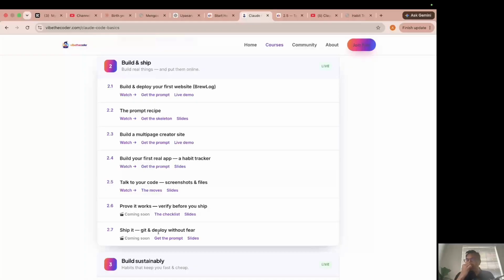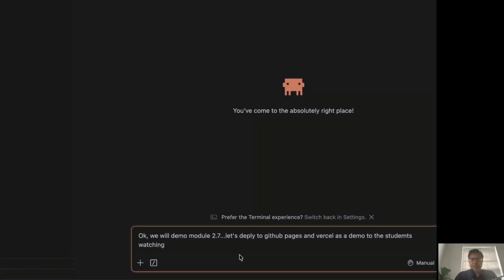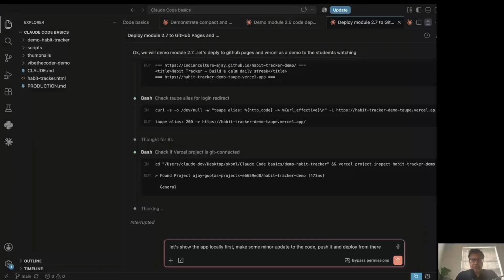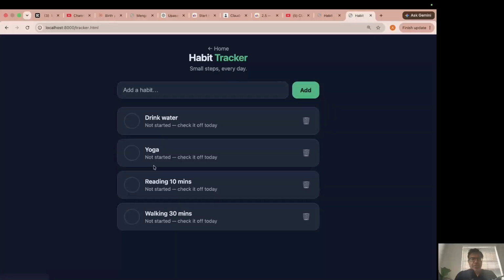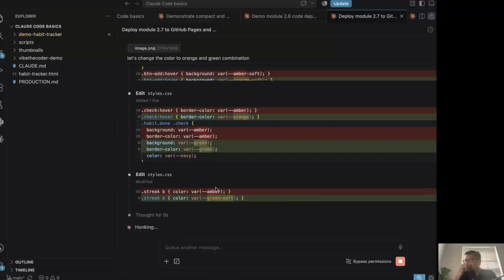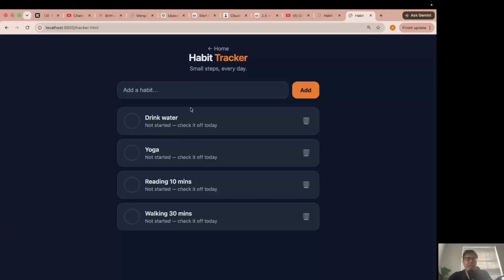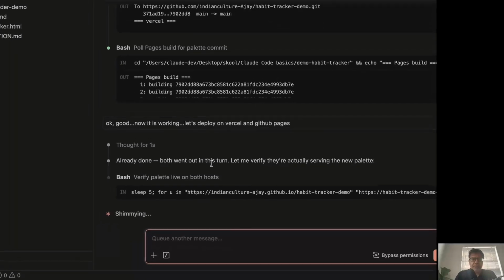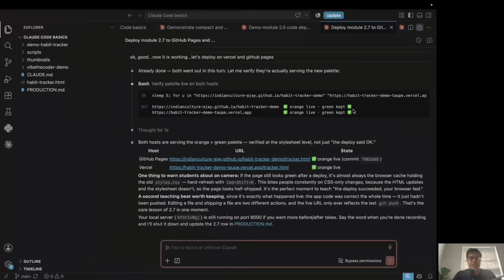Claude Code Basics #10 | Module 2.7: GitHub & Vercel Deployment | Deploy Your App with AI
In this Claude Code Basics tutorial, Module 2.7, we move from building an app to actually **shipping and deploying it**.

You'll learn how to use Claude Code as an AI coding agent to simplify the technical process of working with **GitHub, Git, Vercel, and GitHub Pages**—even if you're not an expert developer.

In this lesson, we take the Habit Tracker app we built in the previous modules, make a small code change, test it locally, push the updated code to GitHub, and deploy the application.

### What you'll learn:

* How to work with GitHub using Claude Code
* How to push code to GitHub
* How to deploy an app with Vercel
* How to deploy an app with GitHub Pages
* How to test your application locally
* How an AI coding agent can handle Git and deployment tasks
* How to make code changes using natural-language prompts
* The difference between a local app and a deployed app
* Why API keys and `.env.local` files should never be committed to GitHub
* How to use `.gitignore` to protect sensitive credentials

### Demo Project

We'll use the Habit Tracker application from the previous Claude Code Basics lessons and make a small UI update before pushing and deploying the changes.

### Chapters / Timestamps

00:00 – Claude Code Basics Module 2.7: Ship It
00:35 – GitHub, Git & deployment overview
01:09 – Where we are in the Claude Code Basics course
01:46 – Introducing the Habit Tracker deployment demo
02:28 – Module 2.7: Deploy to GitHub Pages & Vercel
03:10 – Giving Claude Code the project context
03:26 – Preparing the code for GitHub and deployment
04:24 – Running the app locally
05:14 – Testing the Habit Tracker locally
05:50 – Making a code change with Claude Code
05:52 – Using a screen capture as context
06:27 – Updating the color palette and testing locally
07:17 – Reviewing the changes
08:16 – Verifying the updated app
08:47 – Pushing the code to GitHub
09:37 – GitHub Pages vs. Vercel
09:39 – Comparing local and deployed versions
10:17 – Testing the deployed Habit Tracker
10:51 – GitHub & Vercel API keys and environment variables
11:26 – What's next: Claude Code Advanced
11:59 – Agency in a Box & live building
12:34 – Wrap-up

### Prerequisites

This lesson assumes you already have accounts set up for GitHub and Vercel and have configured the necessary credentials for Claude Code.

⚠️ **Security note:** Never commit API keys, tokens, or other secrets to GitHub. Use environment variables such as `.env.local` and make sure sensitive files are included in `.gitignore`.

Explore the Claude Code Basics course and upcoming advanced lessons at WipeTheCoder.